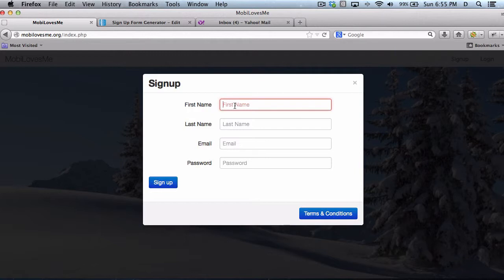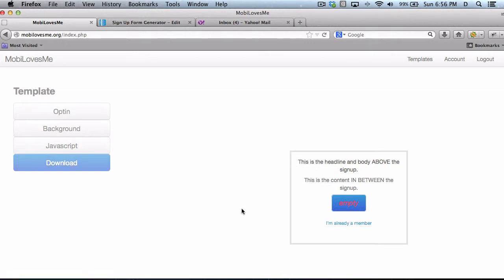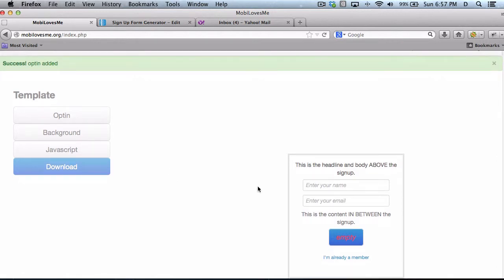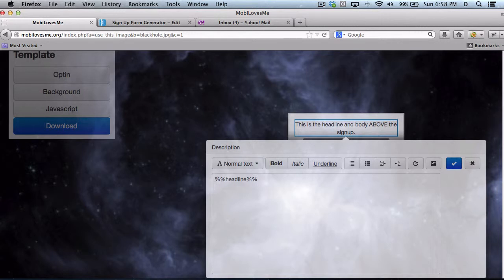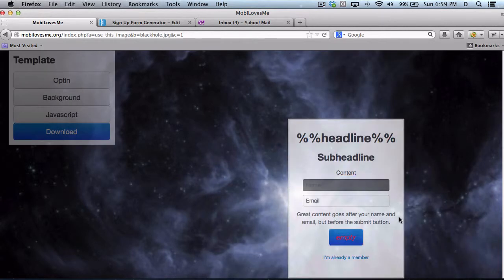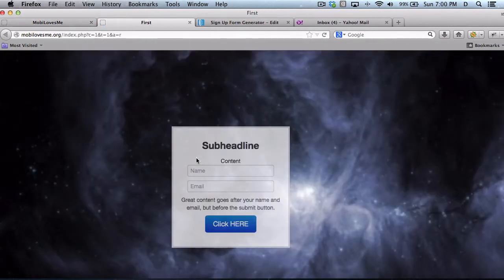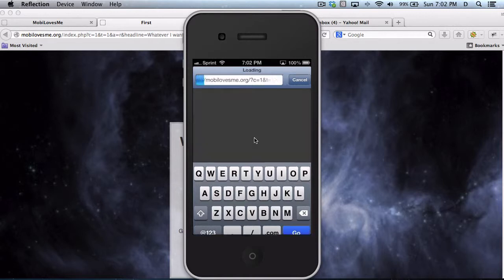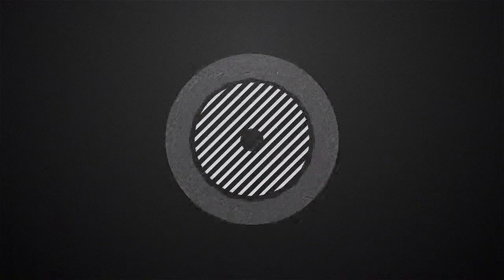MobiLovesMe Mobile Squeeze Page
Mobile squeeze page builder, for responsive mobile friendly squeeze pages.